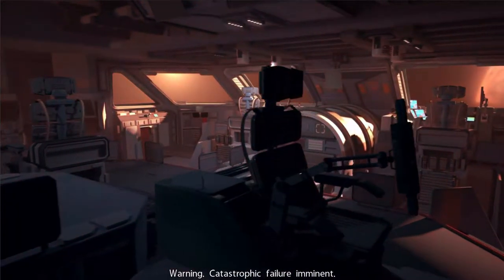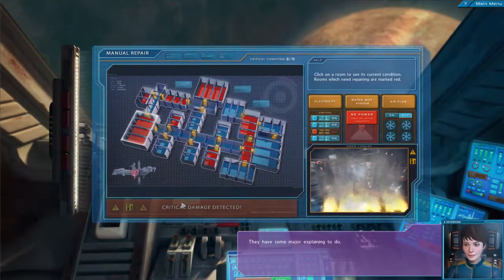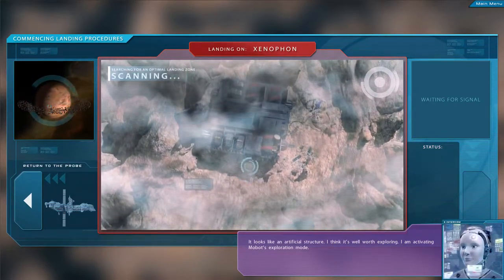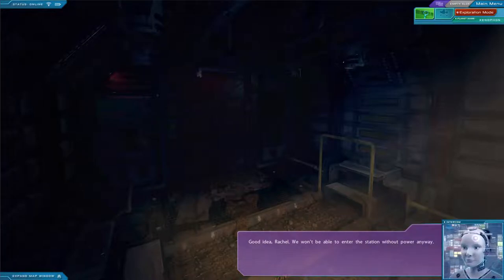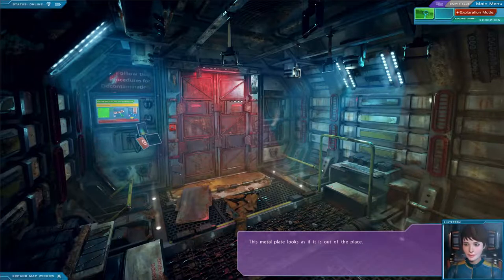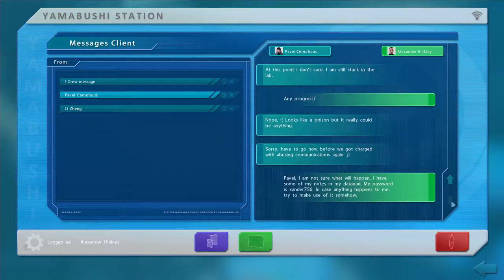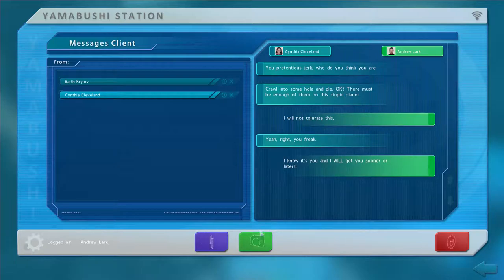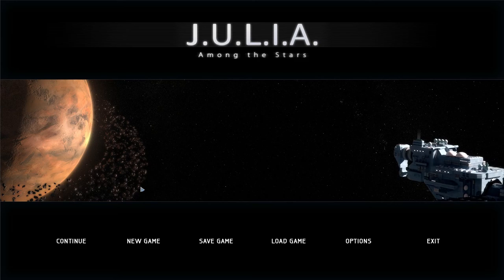Let's Play J.U.L.I.A. Among the Stars - Part 1 Rude Awakening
A point & click adventure IN SPACE!